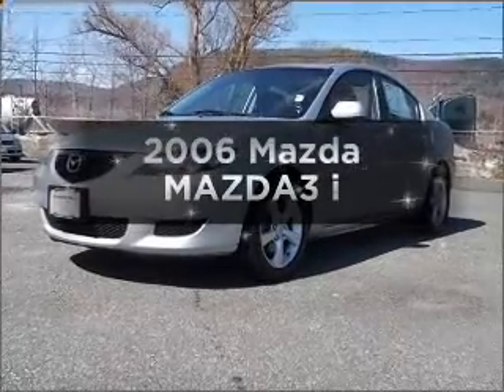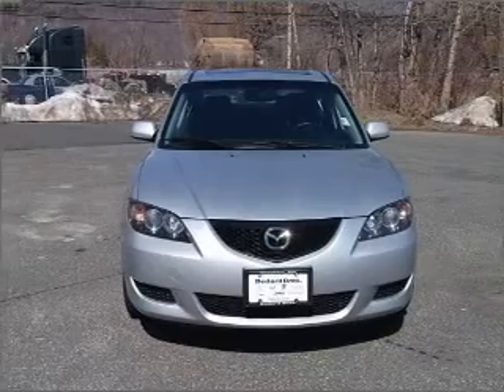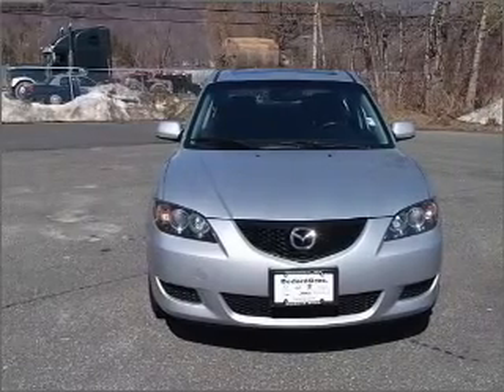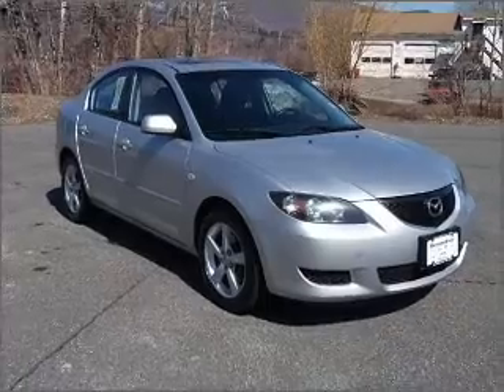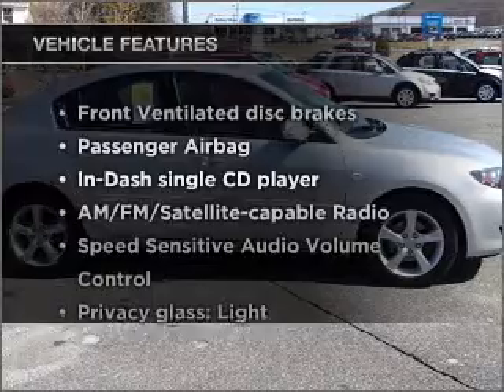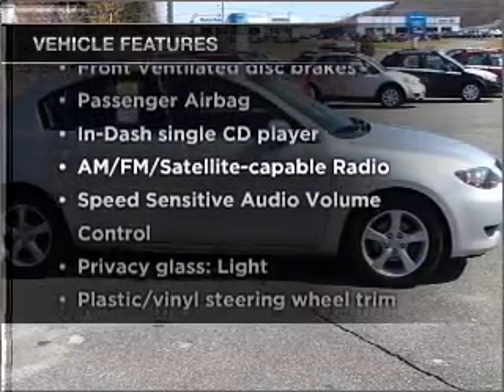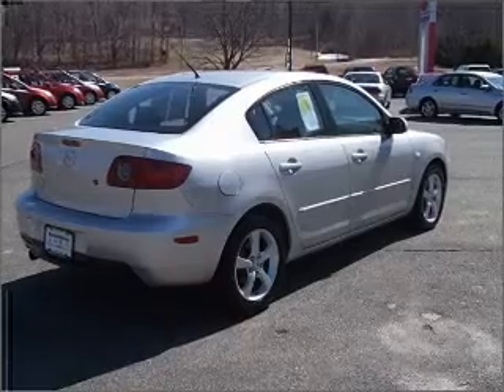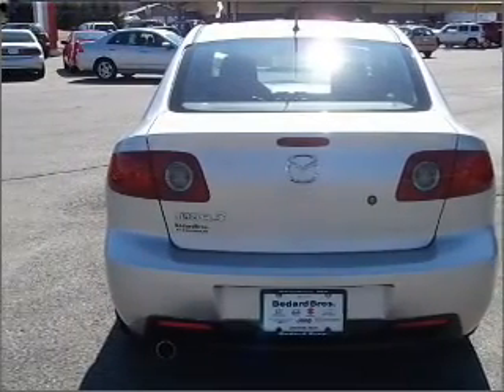2006 Mazda MAZDA3 - CHESHIRE MA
Year: 2006
Make: Mazda
Model: MAZDA3
Trim: i
Engine: 2.0 liter inline 4 cylinder 16 valve
Transmission: 4-Speed Automatic
Color: Titanium Gray Metallic
Mileage: 68912
Address:
452 S State Rd